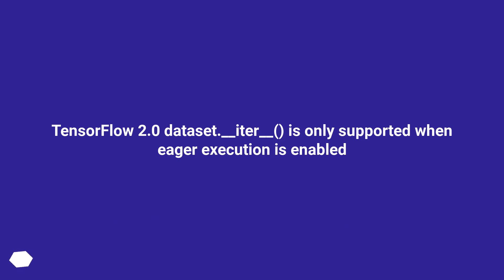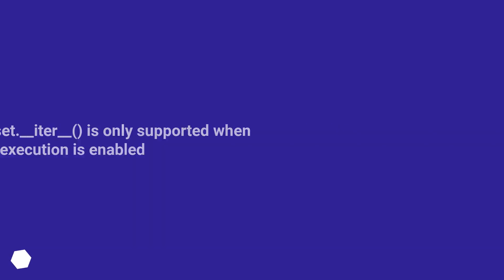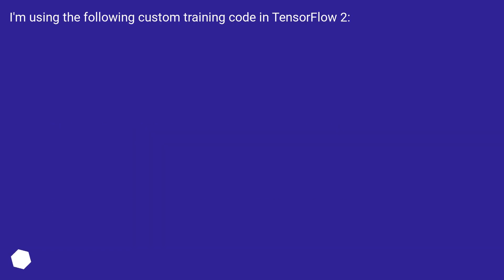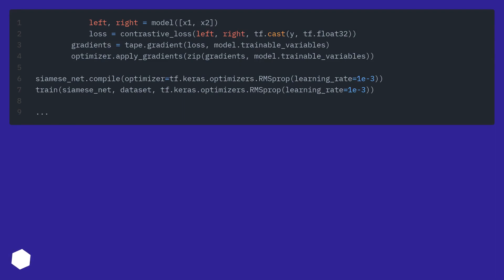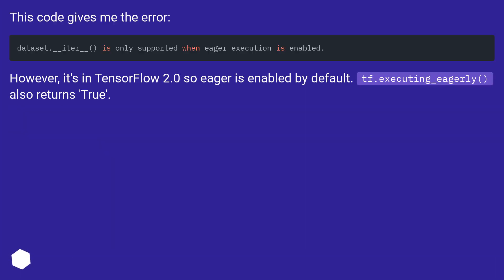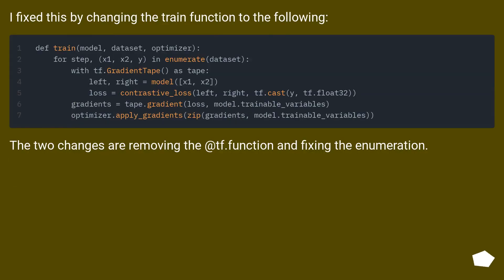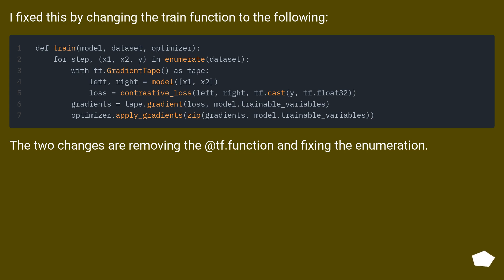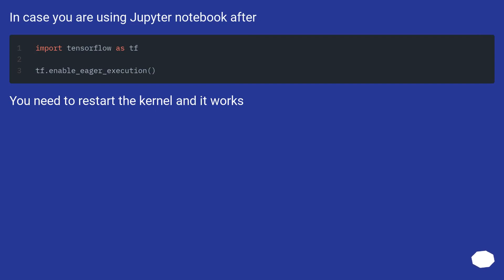TensorFlow 2.0 dataset.__iter__() is only supported when eager execution is enabled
Chapters
00:00 Question
01:13 Accepted answer (Score 1)
01:39 Answer 2 (Score 18)
01:57 Answer 3 (Score 4)
02:15 Thank you